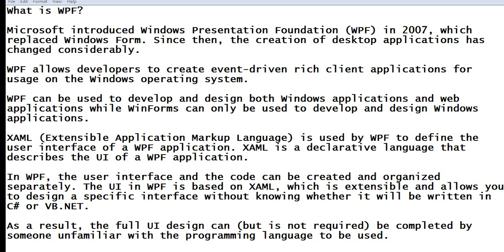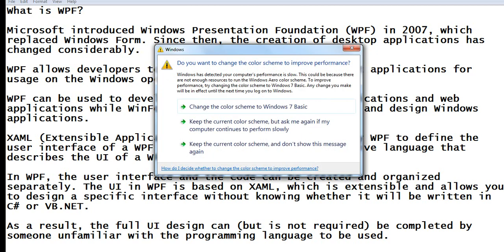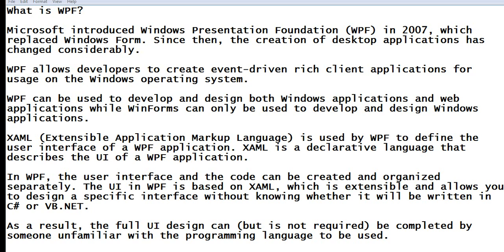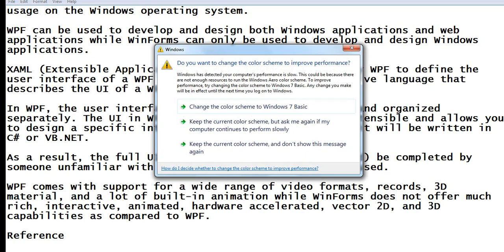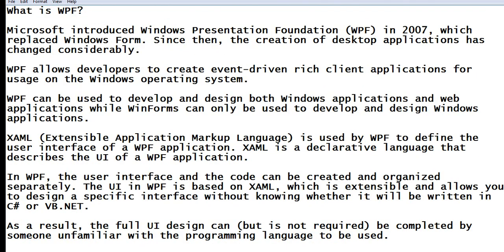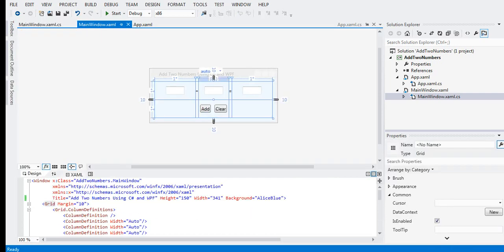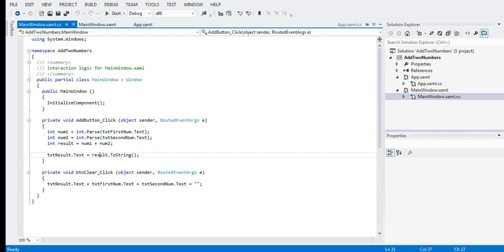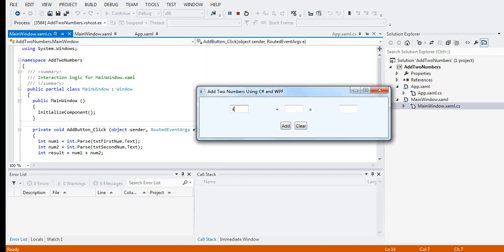Add Two Numbers Using C# and WPF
A program that will add the sum of two numbers using C# and WPF thank you to my friend and fellow software engineer Tom for this code for sharing to us.

GCash Account

Jake Pomperada